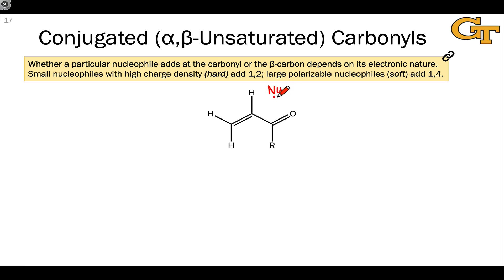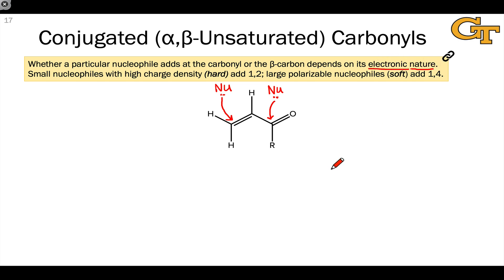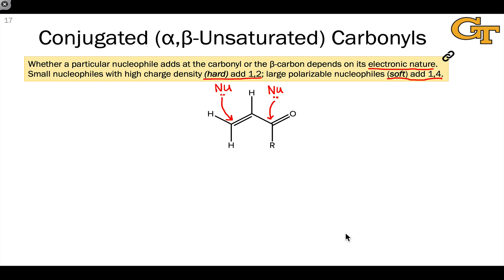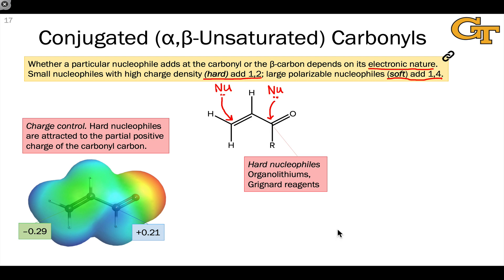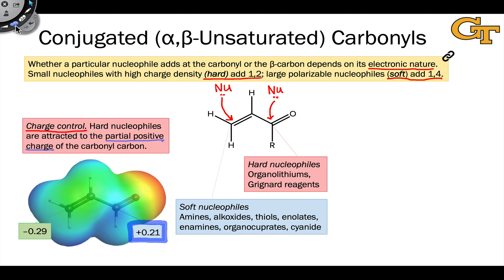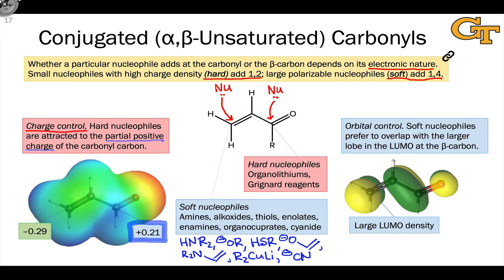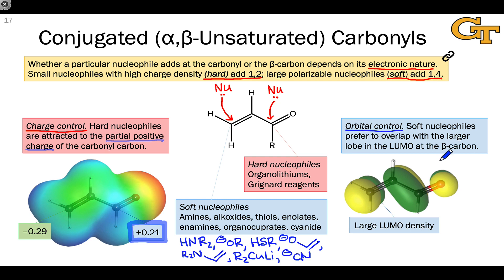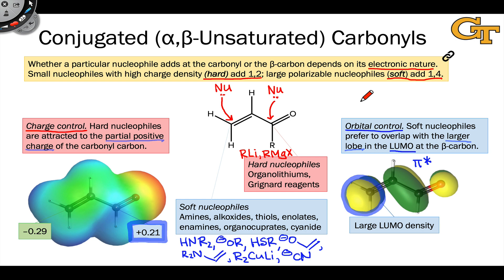14.02 1,2- versus 1,4-Addition to Unsaturated Carbonyls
Using hard/soft acid-base theory to predict the site of addition of a nucleophile to an unsaturated carbonyl compound.

00:00 Hard-soft Acid-base Theory and 1,2- versus 1,4-Addition
00:34 Hard Nucleophiles and Charge Control
01:19 Soft Nucleophiles and Frontier Orbital Control